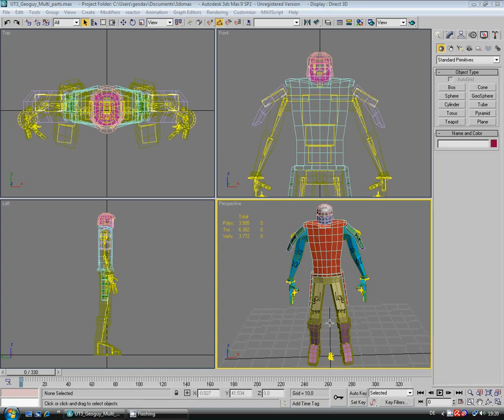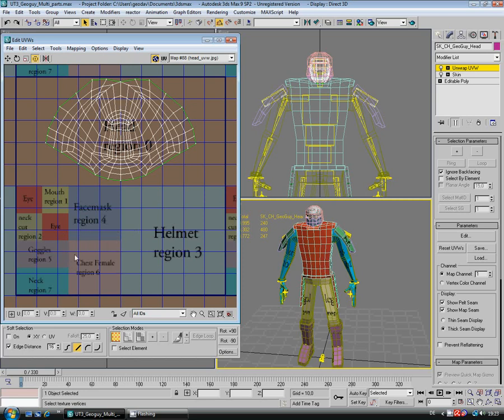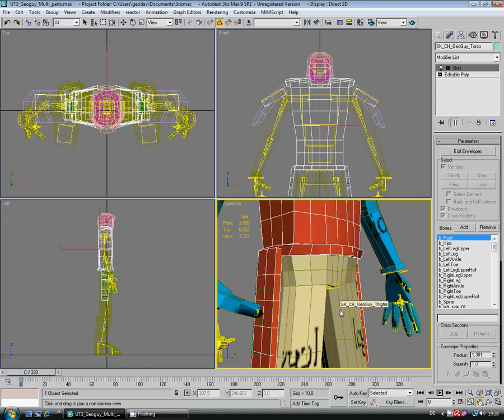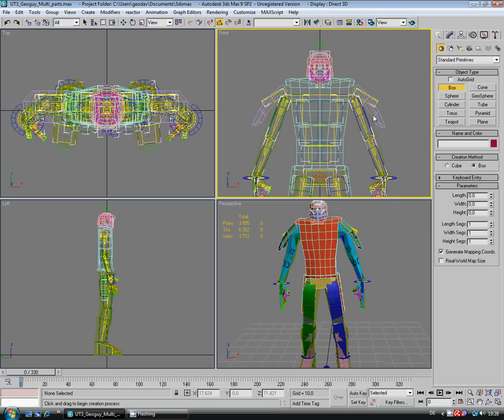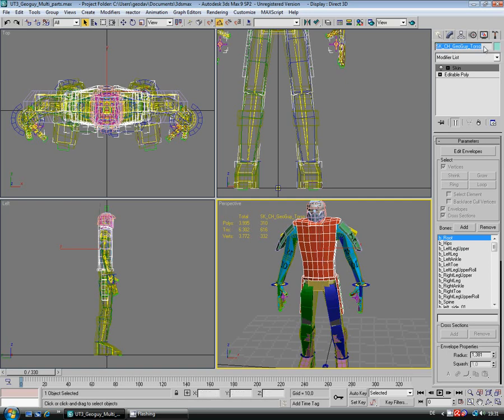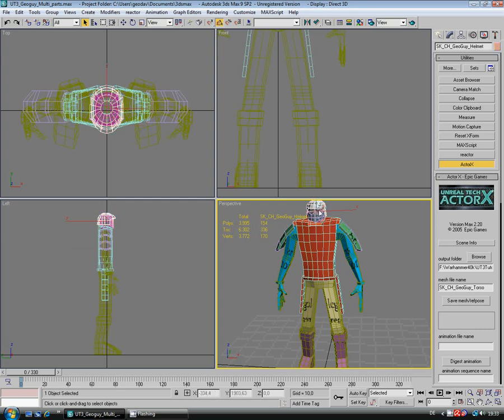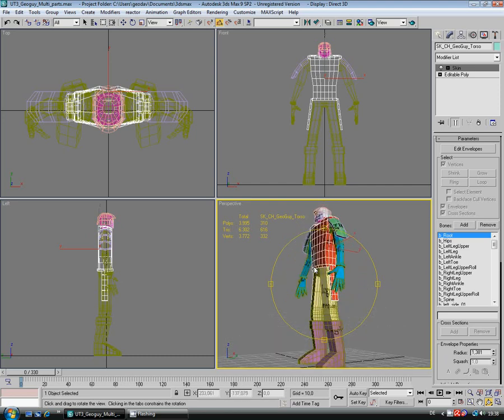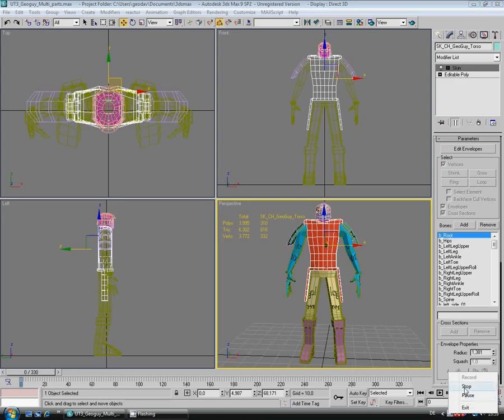UT3_CC_02_export_multipart_a.avi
UT3 Custom Character multi part mesh export from 3ds max